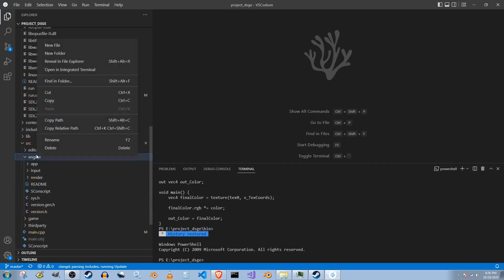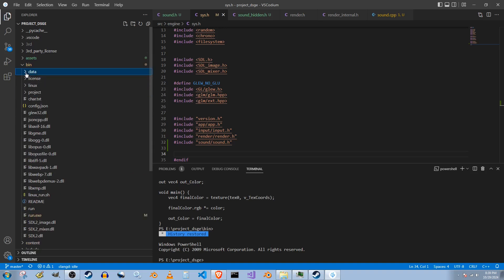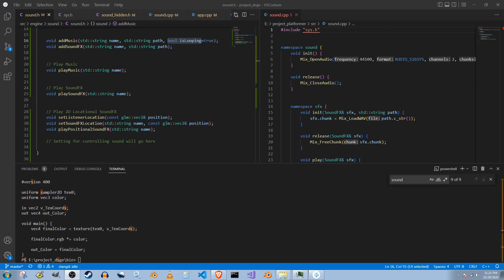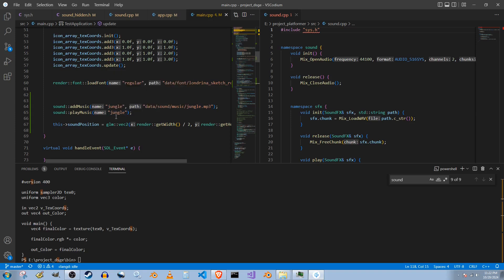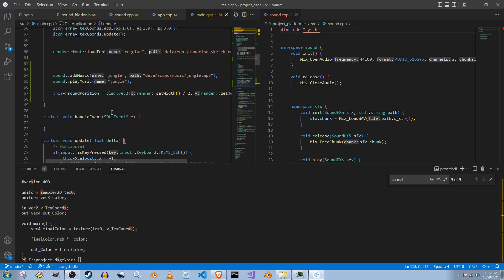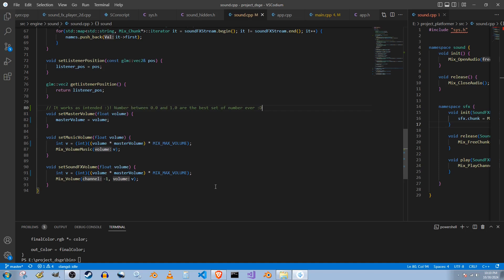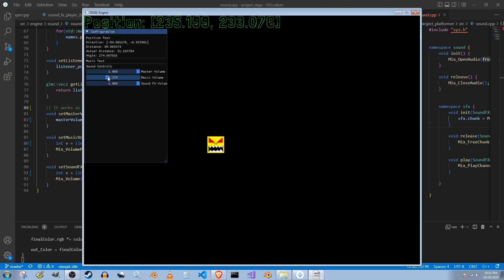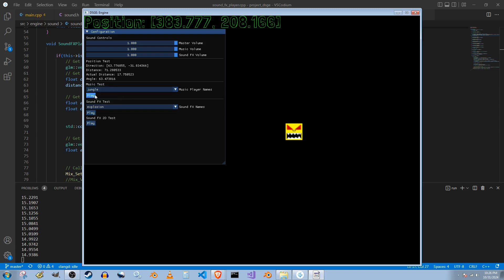DSGE: Sound System Progress 1: Intergrating SDL2_Mixer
Alright finally done with the sound system. I've have integrated SDL2_Mixer and got positional sound fx working which is great. I'm planning on another demo for the engine which is going to be about sound and possibly the font render. Well I hope you enjoyed and take care everybody.

This video covers my new game engine that I'm working on for my game projects. The engine is under the MIT license which it can be used for both commercial and opensource projects. The name of said engine is dsge (derf's simple game engine). These videos are for documentation purposes of the project and it will work as follows

1. First video will introduce the issue and problem that I'm trying to solve
2. There will be a number of progress videos through the life cycle of the issue
3. The last video of a given issue will show the final result of adding said feature to the project.

If you want to check out the project here is the project link on github.

And as always I hope y'all have a great day.